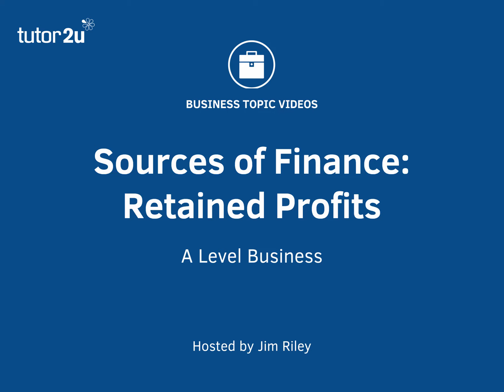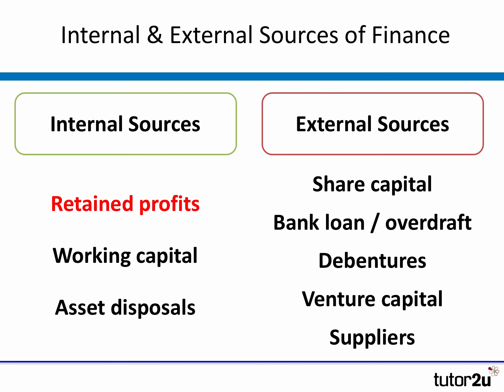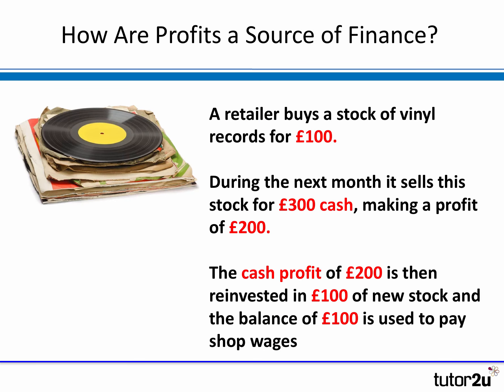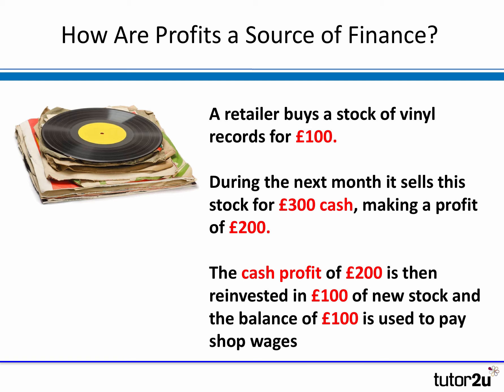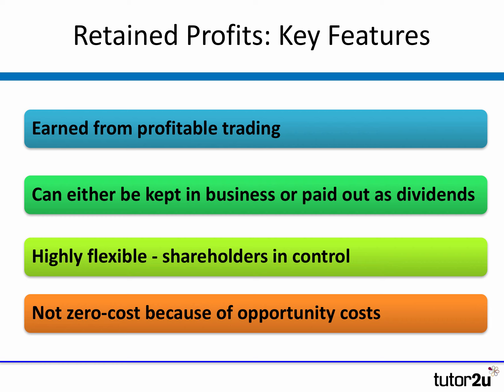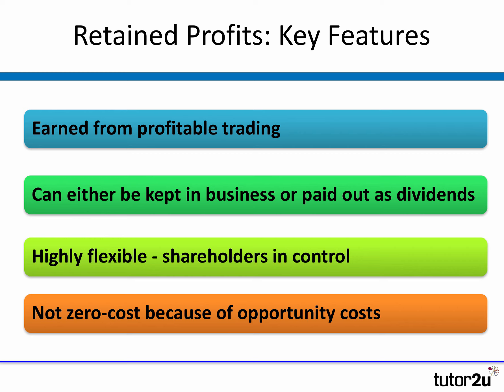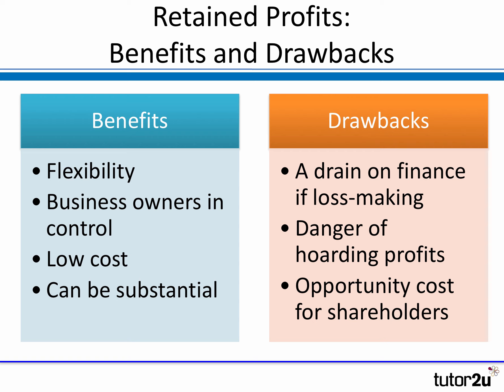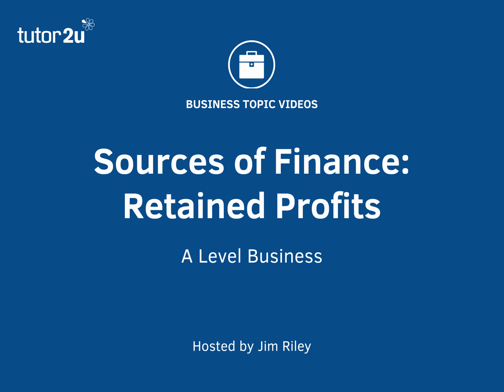Retained Profits | A-Level, IB & BTEC Business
The use of retained profits as a source of finance is explained in this video.

VIDEO CHAPTERS
0:00 Introduction
0:13 Key Sources of Business Finance
0:40 Internal & External Sources of Finance
1:02 How Are Profits a Source of Finance?
2:30 Retained Profits: Key Features
3:53 Retained Profits: Benefits and Drawbacks